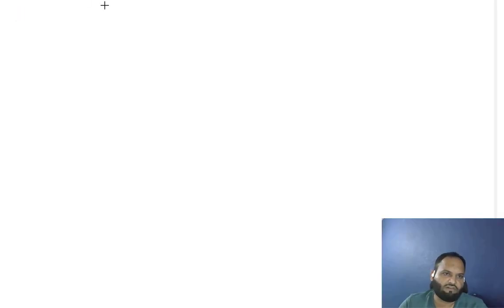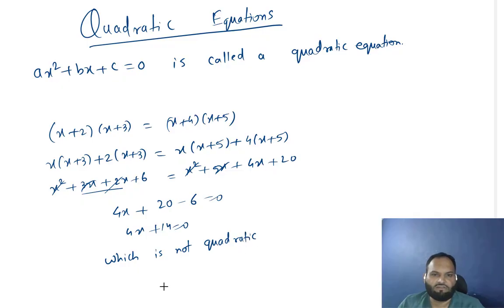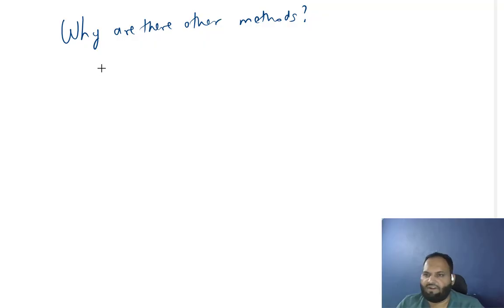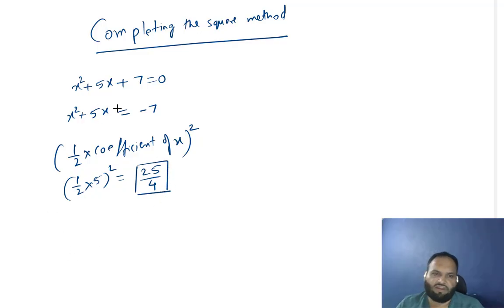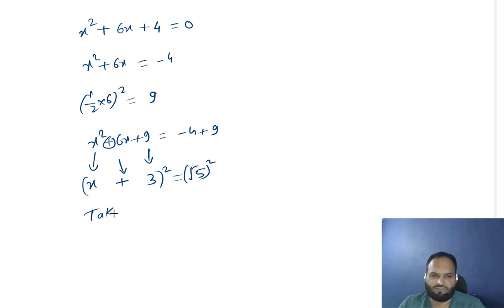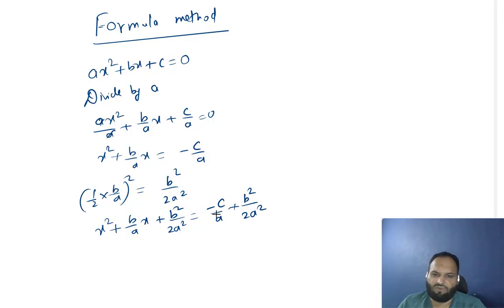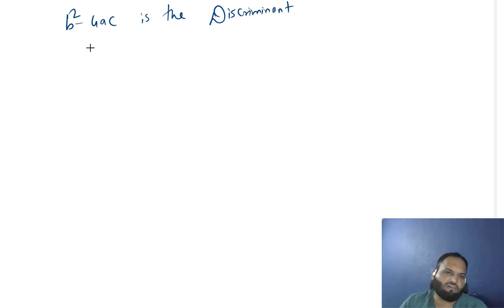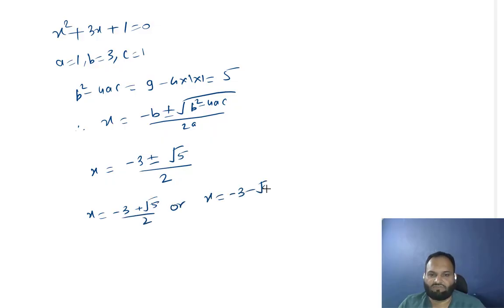Teaching Demo Quadratic equations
Teaching demo video on quadratic equations